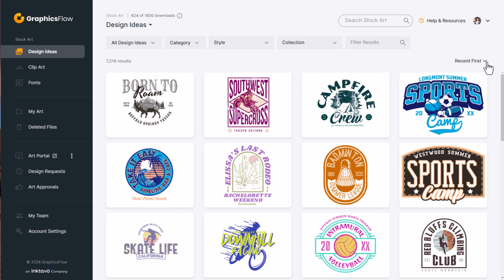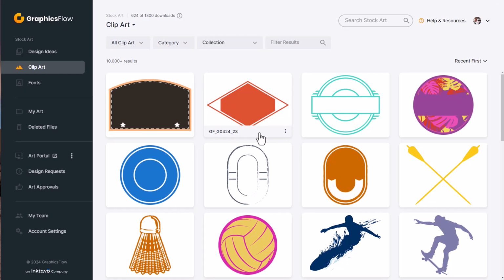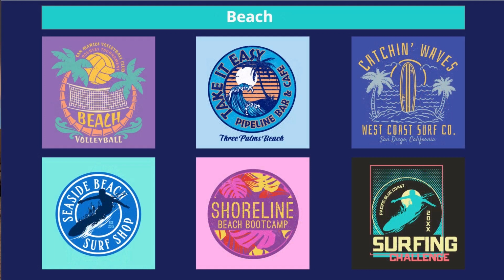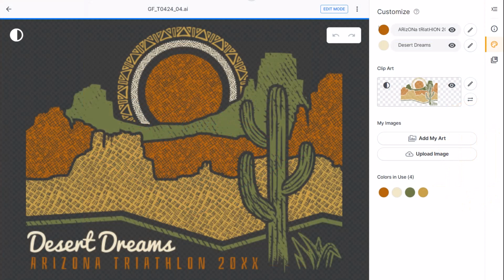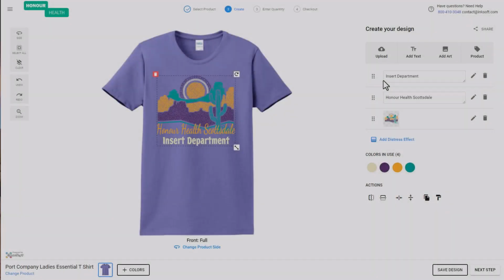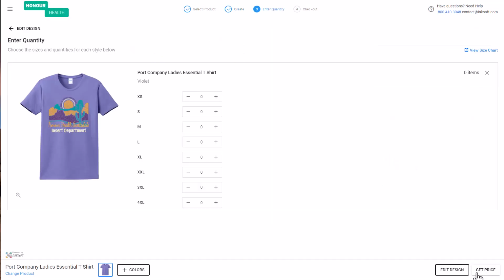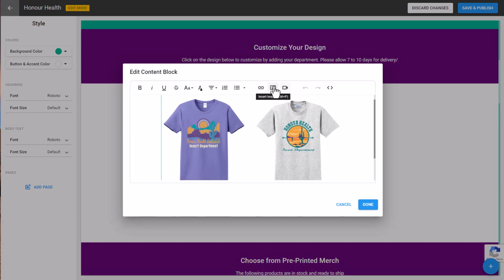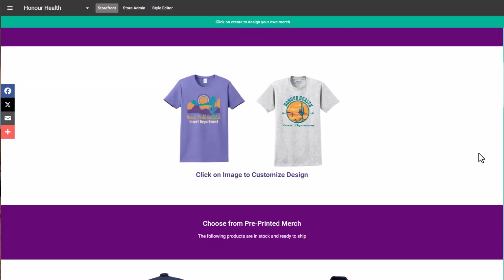GraphicsFlow Art Drop April 2024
Discover the Latest Artwork Updates in GraphicsFlow - April 2024 Edition
Welcome to our showcase of the newest artwork additions to GraphicsFlow, your ultimate online graphics management software tailored for apparel decorators! Whether you're involved in screen printing, embroidery, or direct-to-film or digital printing, this video is packed with valuable insights to help elevate your design offerings and streamline your production process.
What's Inside This Video:
New Artwork Reveal: Dive into April’s fresh, trendy designs added to GraphicsFlow. We're bringing you vibrant, ready-to-use graphics perfect for various apparel decorating needs.
Tutorial: Learn how to seamlessly convert these graphics into editable formats specifically for the InkSoft e-commerce platform.
Tips & Tricks: Get insider advice on how to best utilize these new designs to maximize your sales.
Why GraphicsFlow?
GraphicsFlow is designed to simplify your workflow, offering an extensive library of high-quality graphics that are easily customizable. Save time and enhance your creativity with our user-friendly tools.
Why InkSoft?
InkSoft empowers apparel decorators to transform artwork into sales-ready products through its robust e-commerce solutions. Learn how to effectively use InkSoft to not only provide your customers with a self-service online design experience but also to optimize your online sales process.